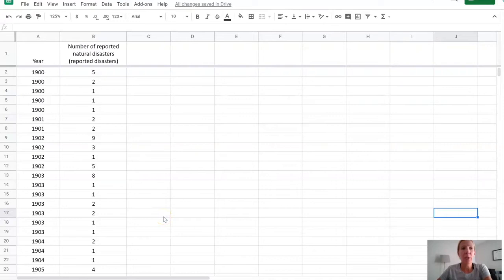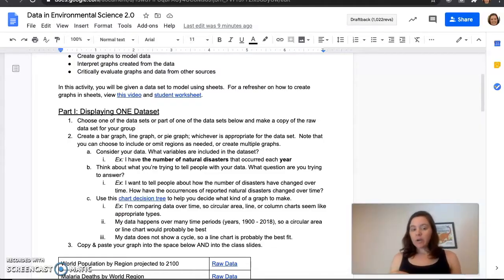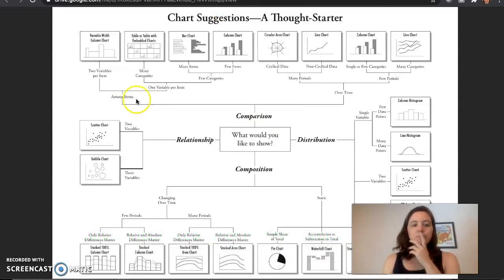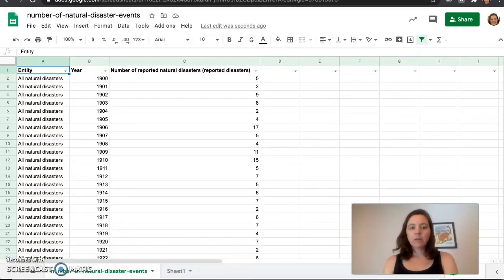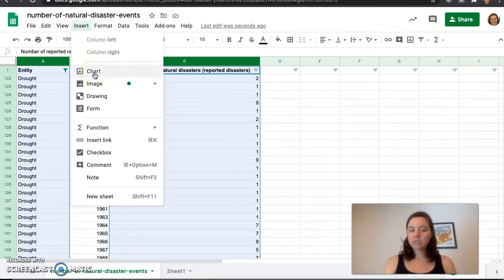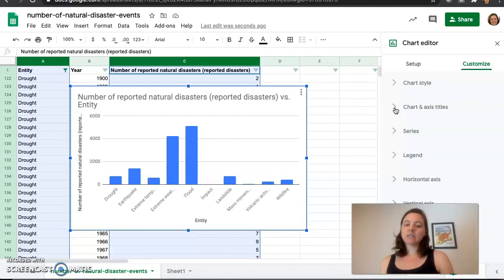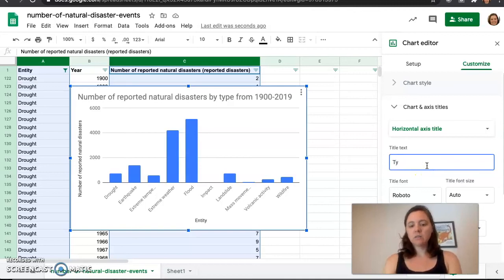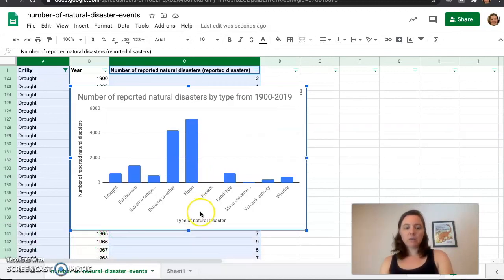Bar graphs in Google Sheets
A tutorial on when bar graphs are appropriate to display your data and how to use Google Sheets to create them.